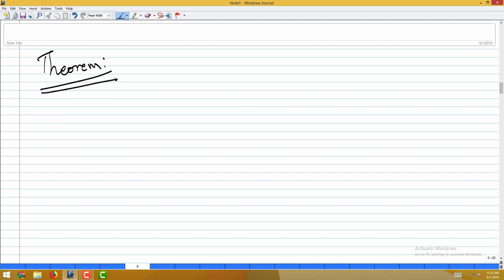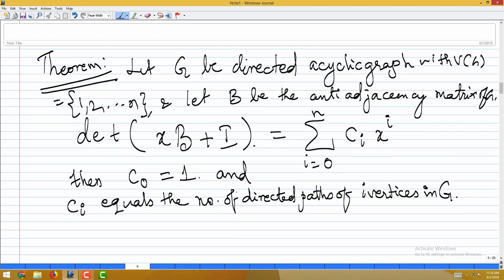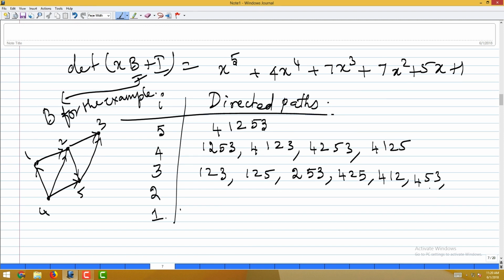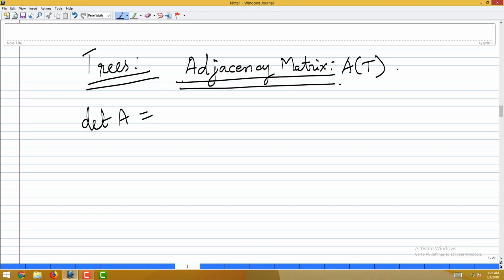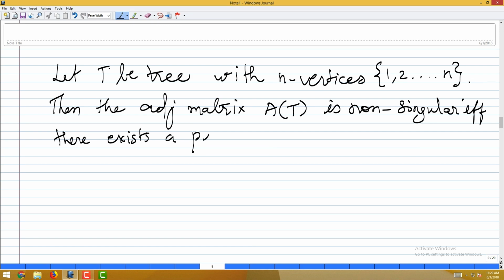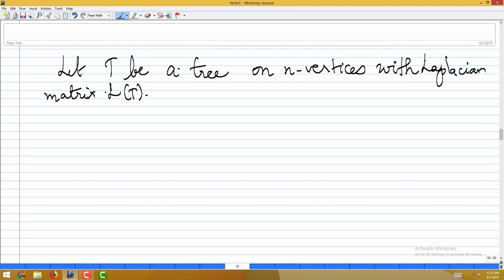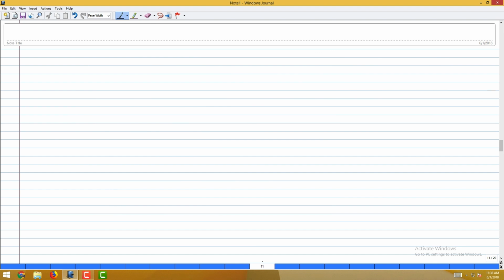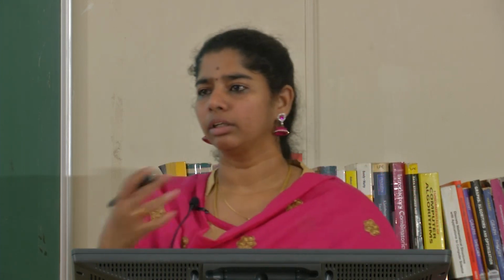Spectral Graph Theory - VII- part 2